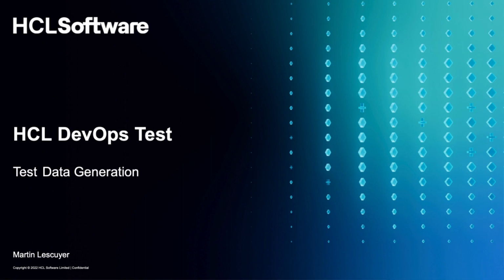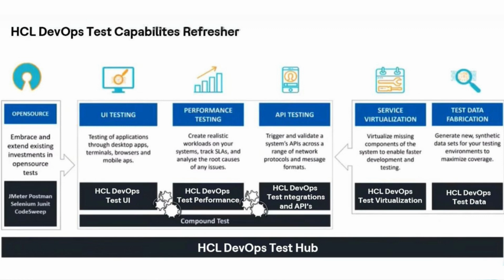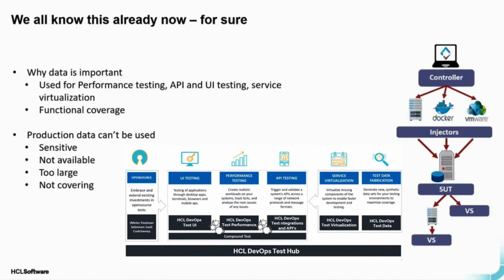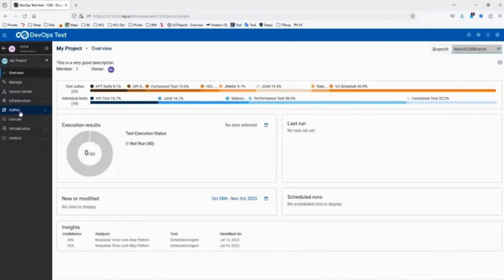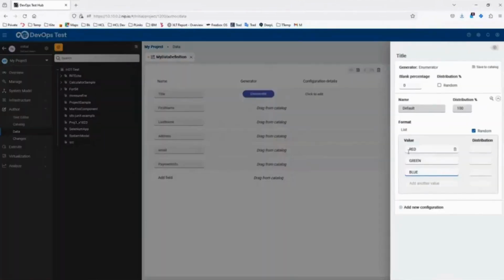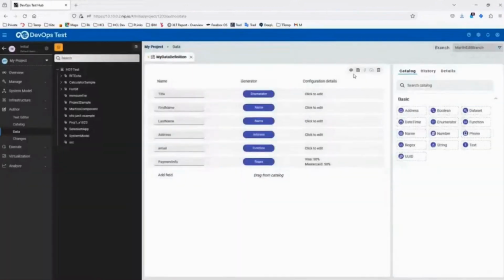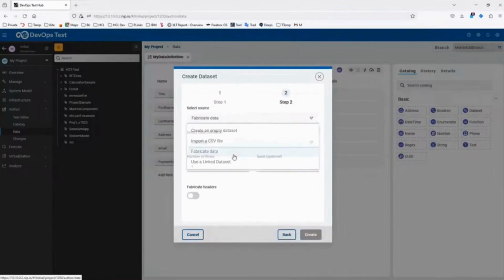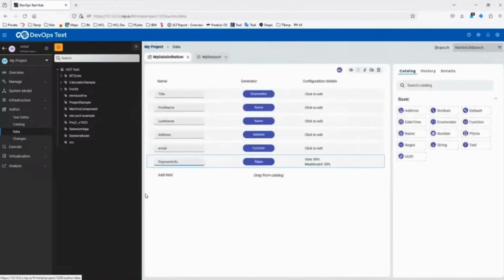Data Generation for Testing | Microwebinar Series on Performance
Data is everywhere, and is especially important in testing – including performance, API, UI and functional testing. In this episode Martin Lescuyer, HCL DevOps Test Product Manager, discusses how creating data models and definitions can be used effectively to generate tests and scenarios for application testing.